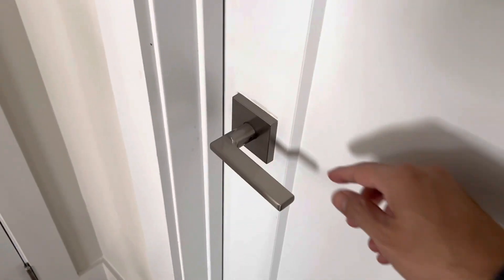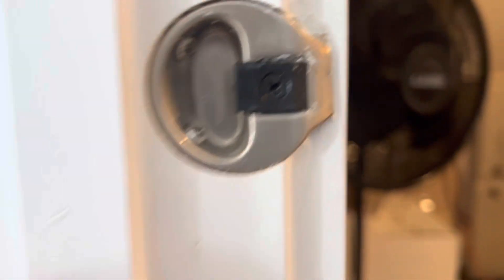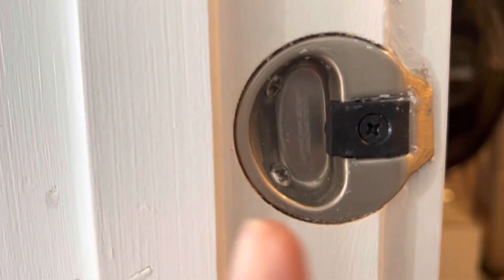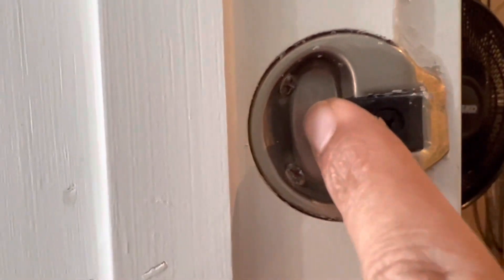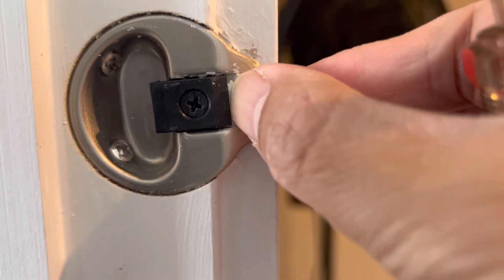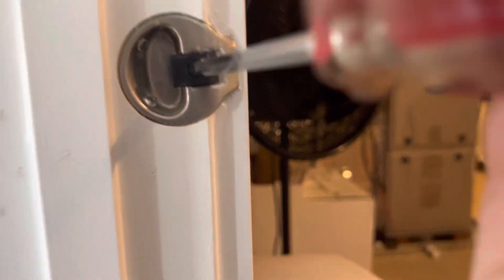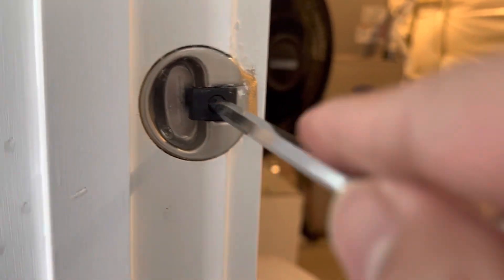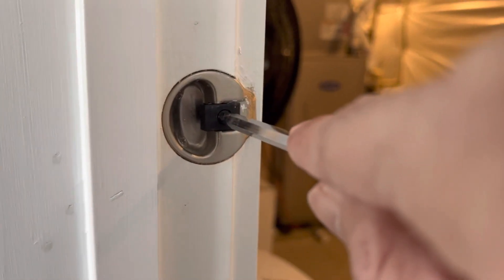Door doesn’t close tight | Easy fix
If any of your house doors doesn't close tight and is loose, this might be the simple fix you need